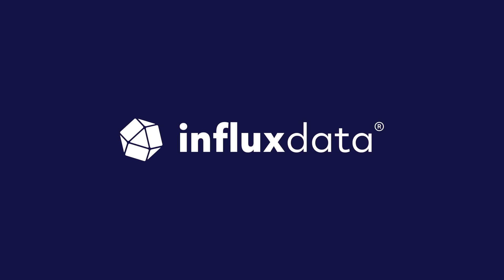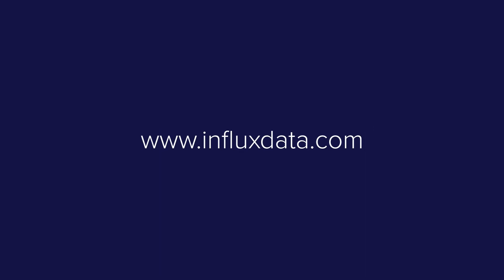InfluxDB's Cloud Native Elasticity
InfluxDB’s cloud-native architecture scales automatically with your workload, so you always have the capacity and compute power you need. It lets you focus on building and analyzing data instead of managing infrastructure.